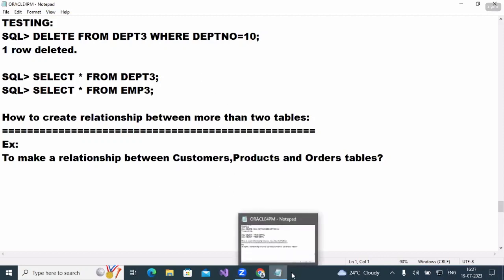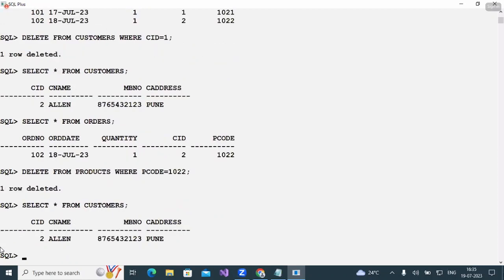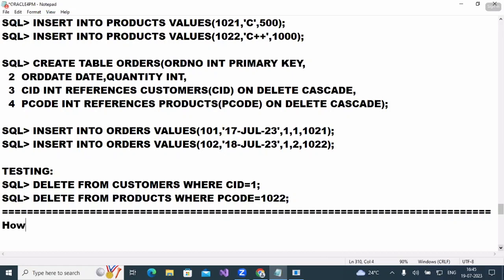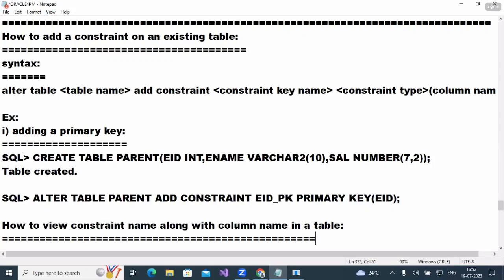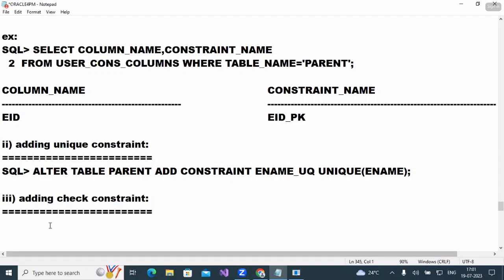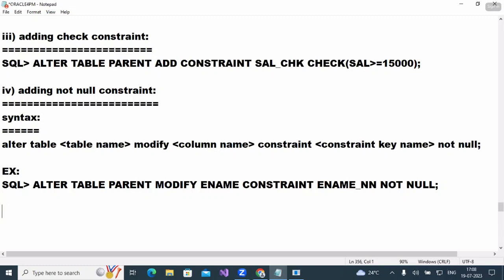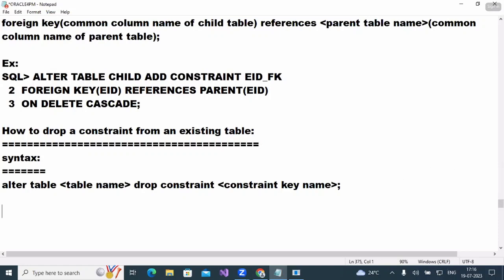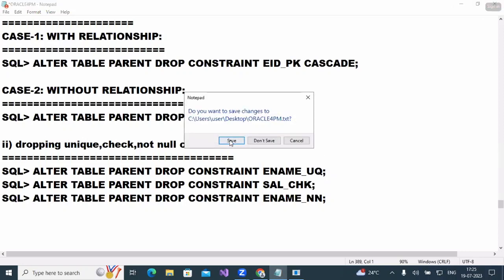ORACLE DATABASE | ITWORLD | 2023 07 19